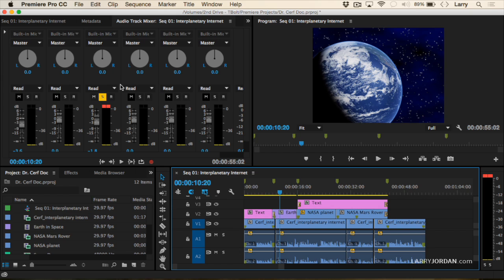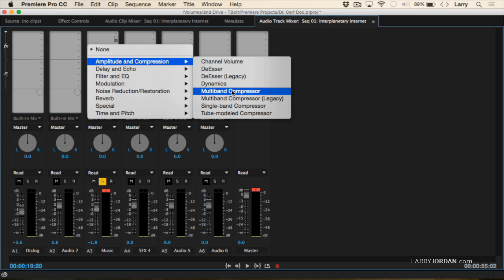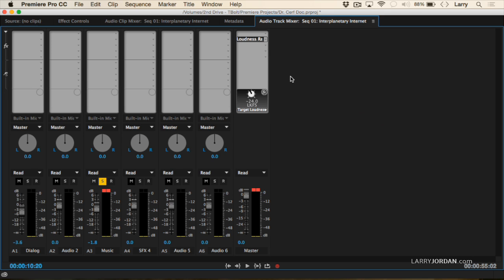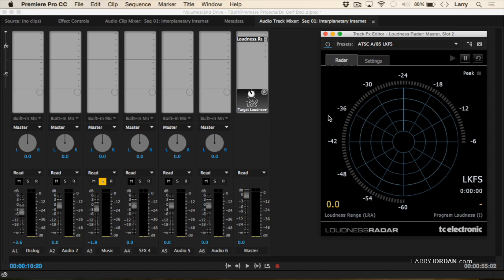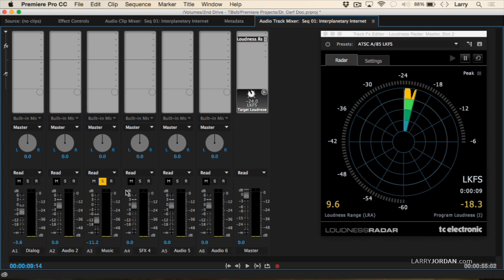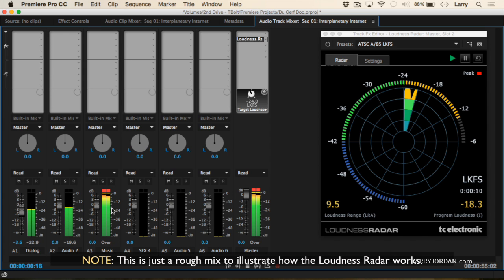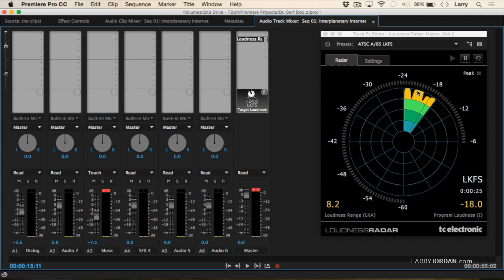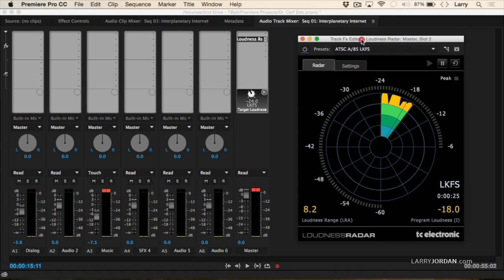Using the Loudness Radar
- Building on the foundation of sound techniques covered in our "Audio Basics" webinar, this webinar ("Advanced Audio for Adobe Premiere Pro CC 2015”) is the second of a three-part series on audio techniques in Adobe Premiere.

In this short video excerpt, Larry Jordan illustrates how to use the Loudness Radar in Premiere to determine average audio levels.